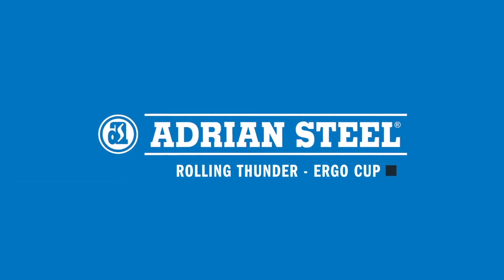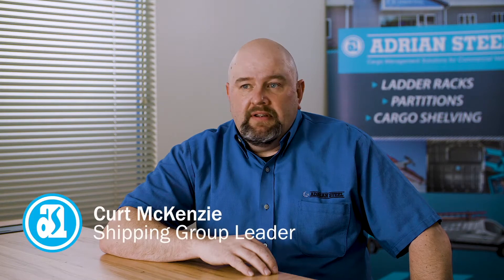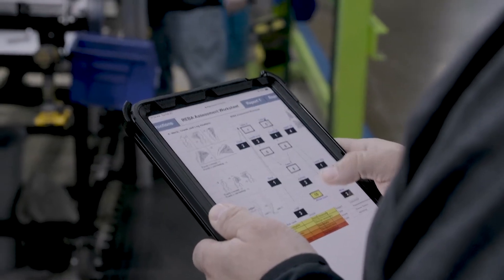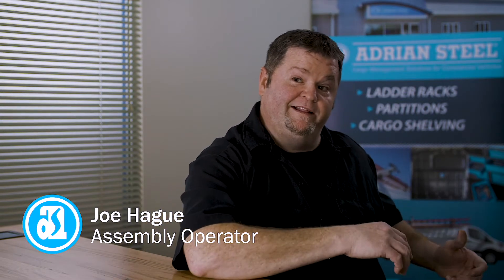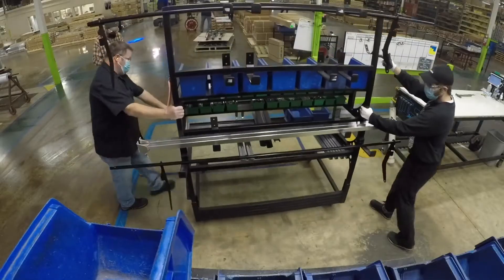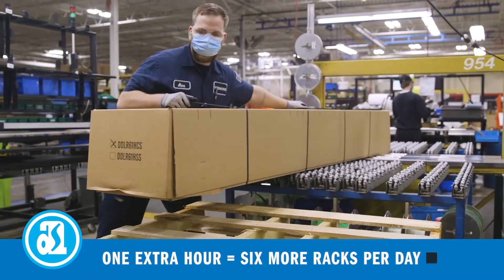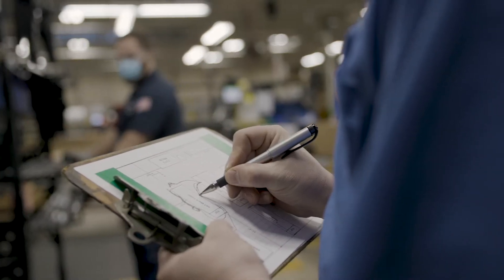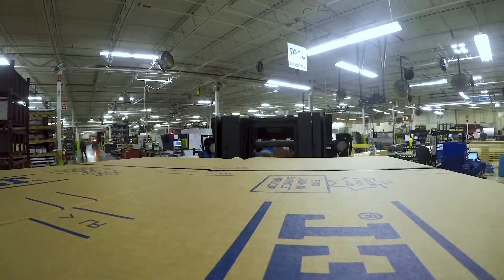2022 Ergo Cup Challenge - "Rolling Thunder" Cart | Adrian Steel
AdrianSteel is dedicated to achieving excellence with our customers, suppliers, and staff. In our efforts of continuous improvement and innovation, we have been passionately focused on enhancing ergonomics for our customers through our new product offerings and for our employees by streamlining processes to improve safety in the way we work every day. Our Innovation and Production teams (Chad Henline, Curt McKenzie, Ryan Hlavka & Joe Hague) put the new ergonomic Rolling Thunder cart to the test at the Ergo Cup® in Orlando, FL this week. The goal of the Ergo Cup® is to recognize and encourage the development of innovative ergonomics solutions and program initiatives in the workplace. We were excited and honored to have shared the week and learnings with companies like GE, Lockheed Martin, ATI, and Tesla. We are extremely proud of the team and look forward to continuing our work in enhancing ergonomics, operational excellence, and safety. Learn more about how the "Rolling Thunder” has boosted safety and productivity for our people in this short video.